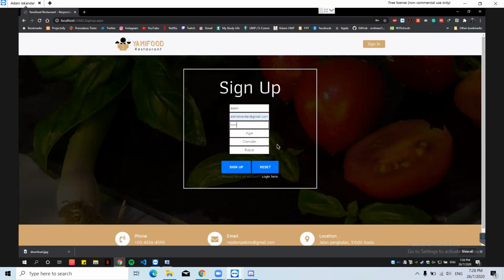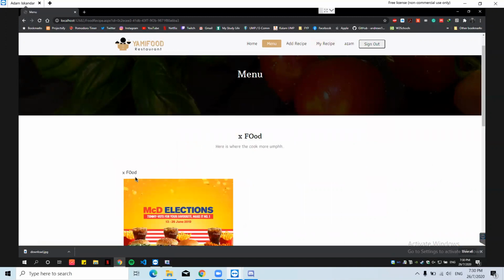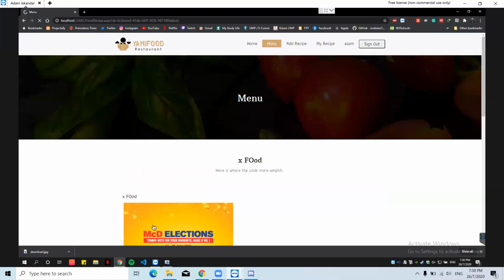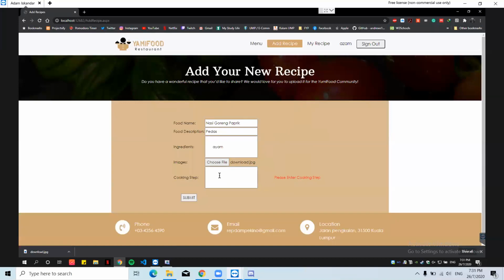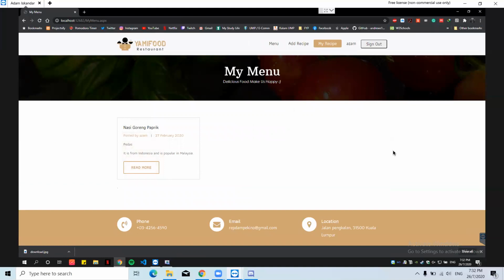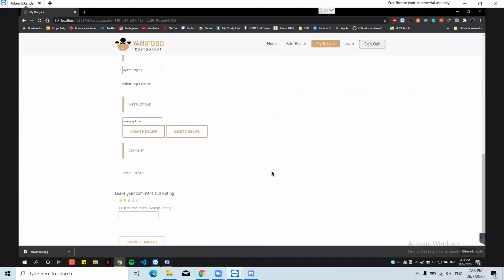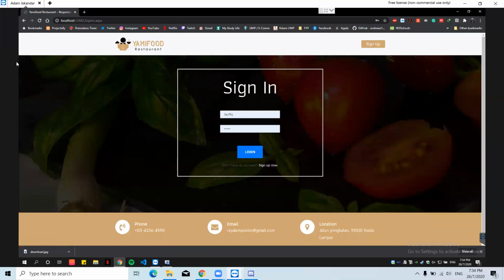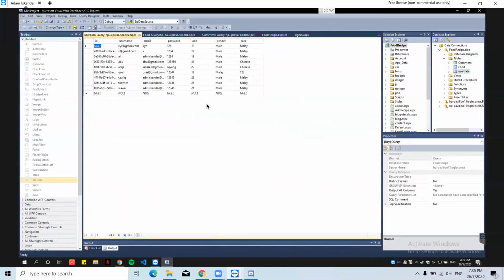FOOD RECIPE SYSTEM (DCI2093 - WEB APPLICATION DEVELOPMENT)